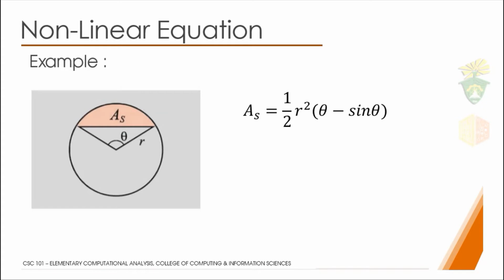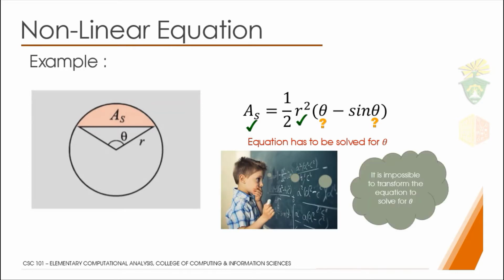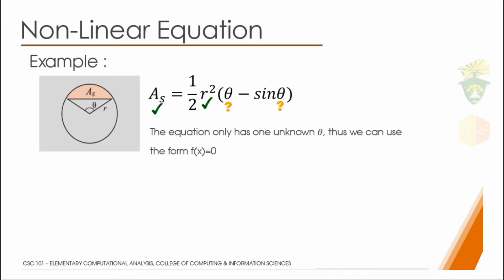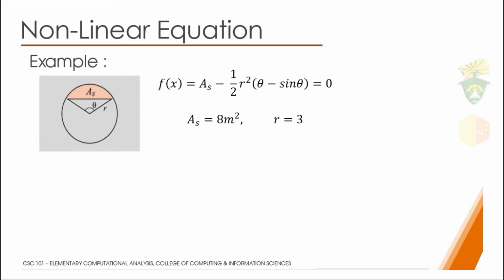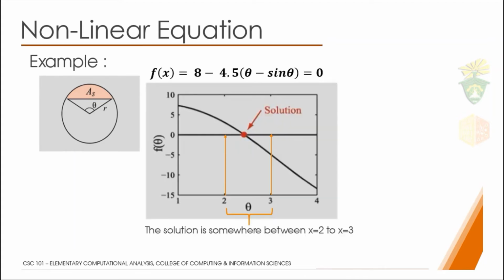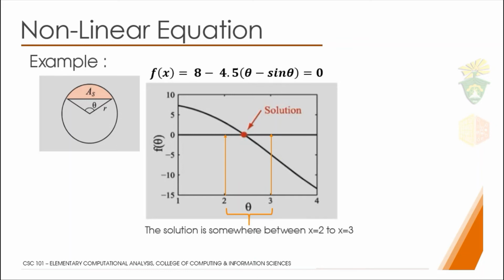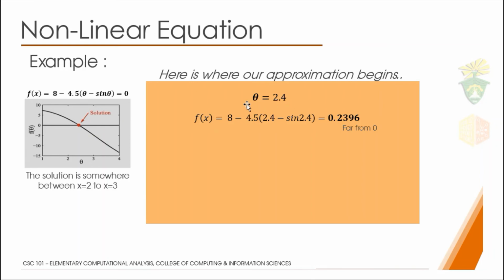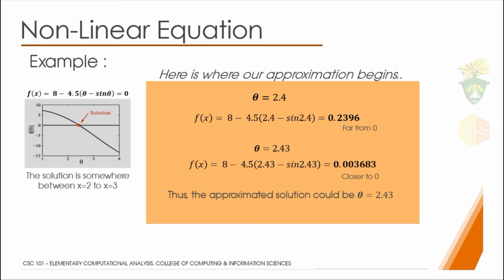CSC 101- Non-Linear Equation Part 2